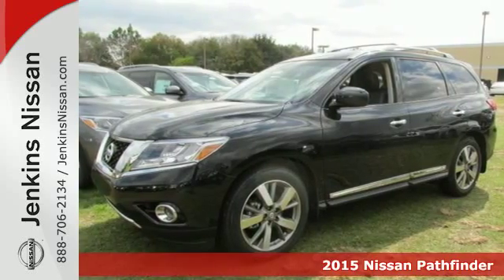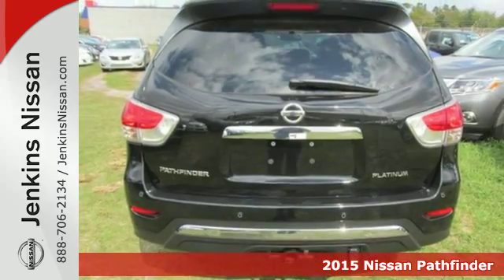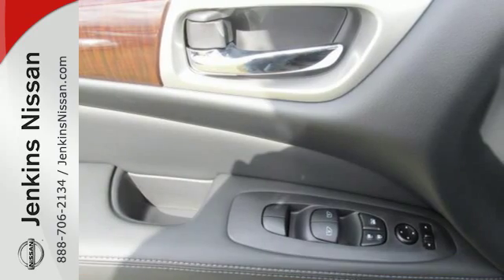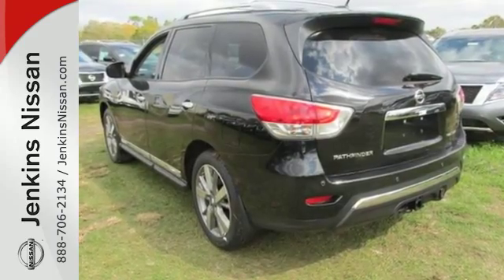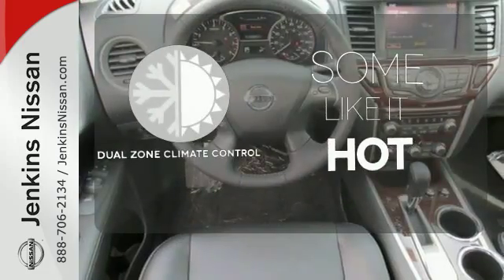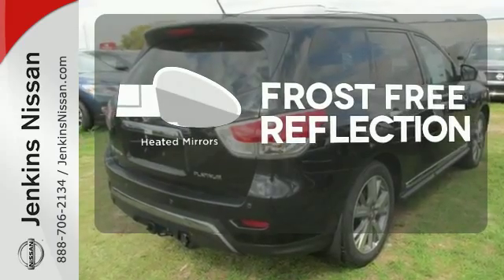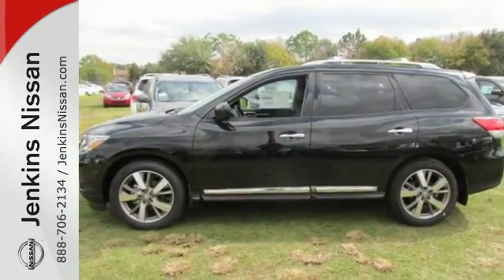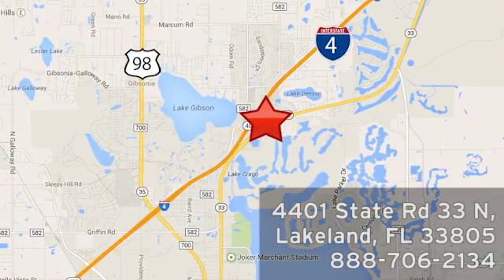2015 Nissan Pathfinder Lakeland FL Tampa, FL 15P15 - SOLD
Year: 2015
Make: Nissan
Model: Pathfinder
Trim: 2WD 4dr Platinum
Engine: 3.5 L V6 Cyl.
Color: BLACK
Stock #: 15P15
VIN: 5N1AR2MN0FC603920

Address:
401 State Rd 33 N